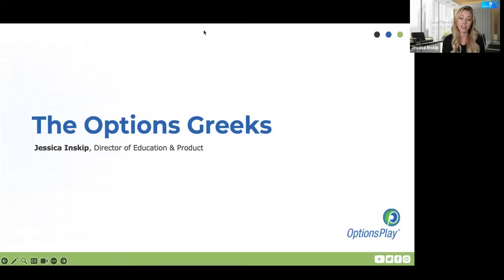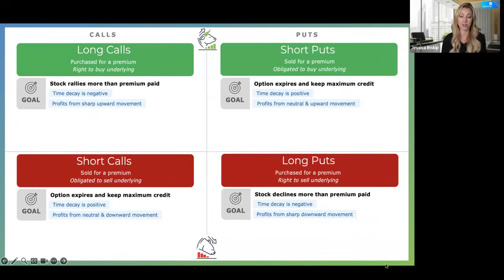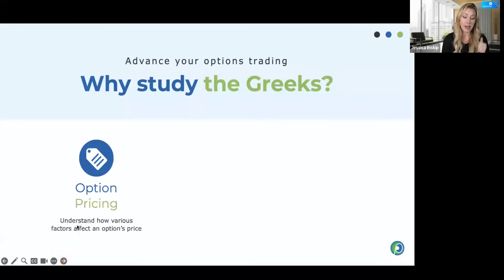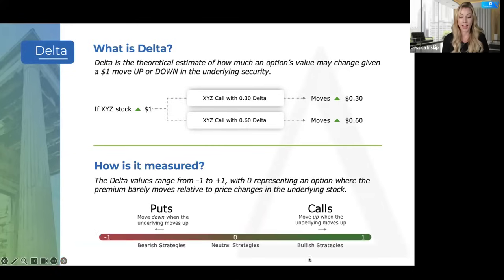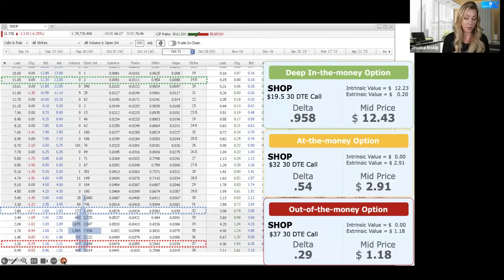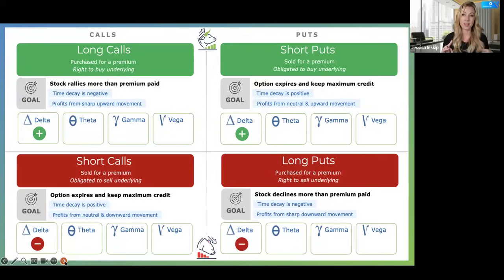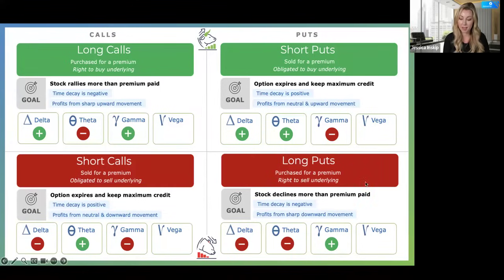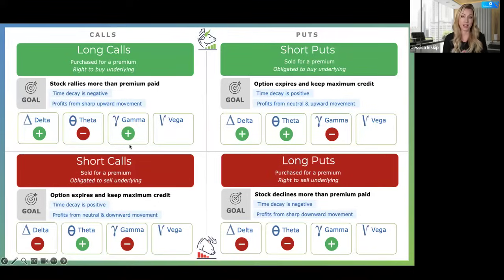BEFORE Trading Options Learn The GREEKS | (Delta, Gamma, Theta, Vega, Rho)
💸 Join our Newsletter to stay updated with the stock markets, our trade alerts, tips, and more each week

Advanced Plays
In this series, we'll explore advanced options strategies – straddles and strangles, short condors and long/short butterflies. Whether you're looking to generate consistent income, profit in a rangebound market, or take advantage of significant price movements, these strategies can help you achieve your objectives. We'll cover the best practices for each strategy, including identifying optimal environments and constructing them for maximum effectiveness. If you're an advanced options trader looking to take your trading to the next level, don't miss this opportunity to learn about these powerful strategies.

Session 1: Advanced Plays Pre-Req: The Option Greeks
Join us for an engaging educational session where we delve into the world of option Greeks: Delta, Theta, Gamma, and Vega. 🏛 Understanding these key 🔑 variables is essential for evaluating the risks and rewards of various options strategies. We will use these for the advanced options sessions.

In this session, you will learn:
✅ How Delta, Theta, Gamma, and Vega influence the behavior of options and their values.
✅ The significance of each Greek in determining the potential profitability and risk exposure of options strategies.
✅ Practical insights on leveraging the Greeks to make more informed decisions when selecting strikes, expirations, and adapting to changing market conditions.

Gain a comprehensive understanding of how the Greeks impact your options trades and discover the foundational elements necessary for selecting strikes, expirations, and optimal trading environments. 📖

**Become an OptionsPlay member to get unlimited access to all our educational recordings and easy-to-follow slides!